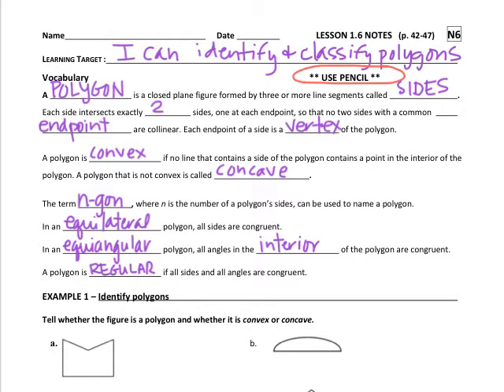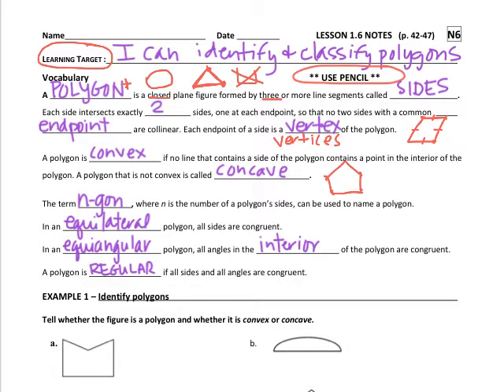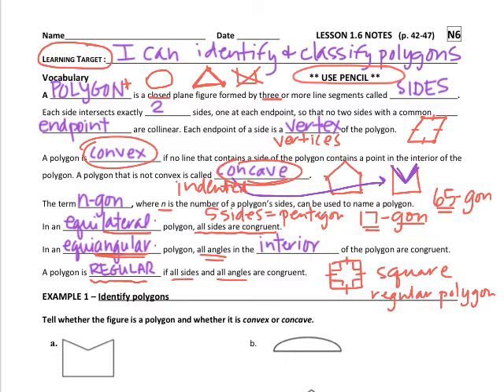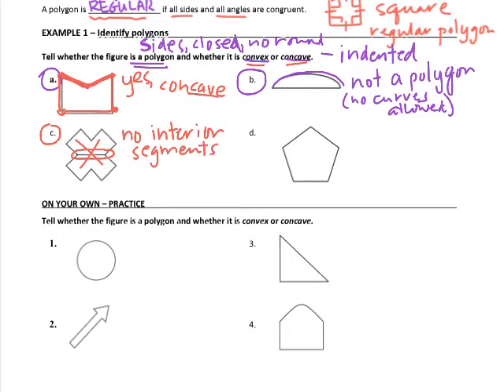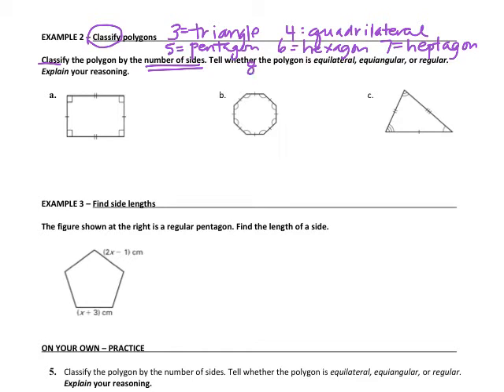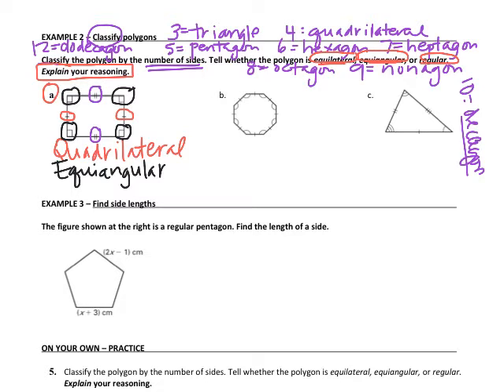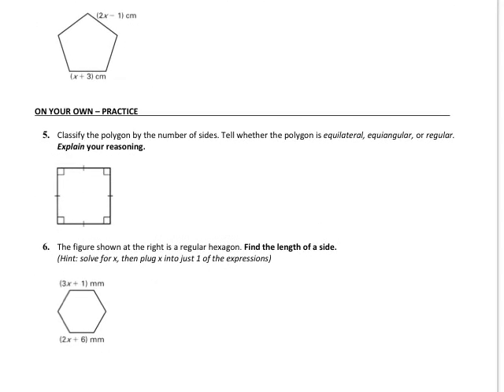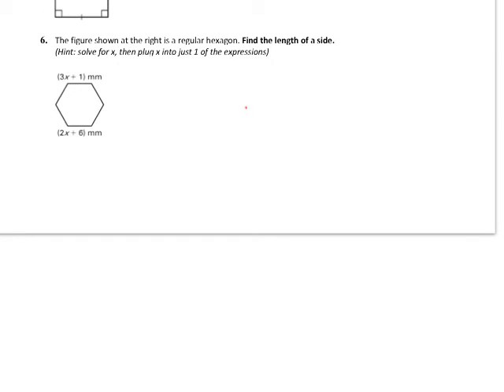Geom Lesson 1.6 Instructional Video